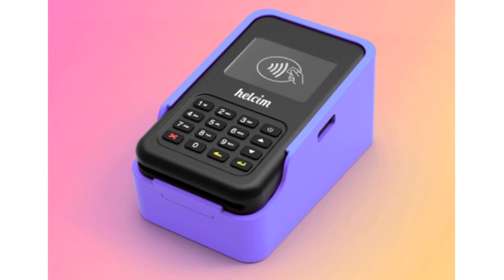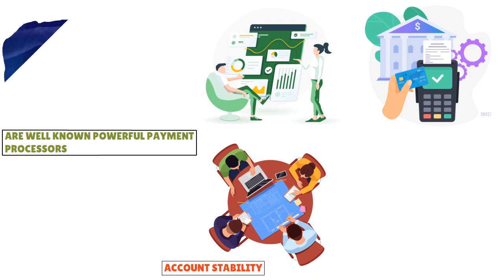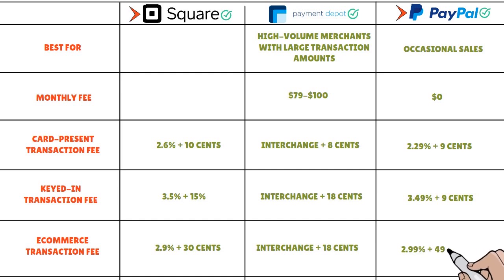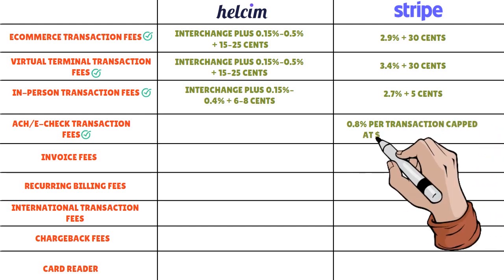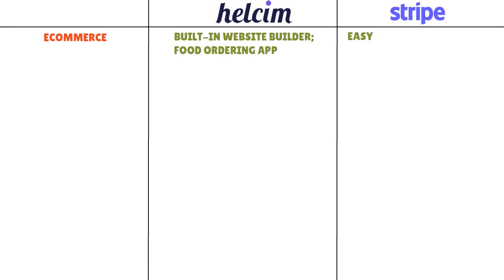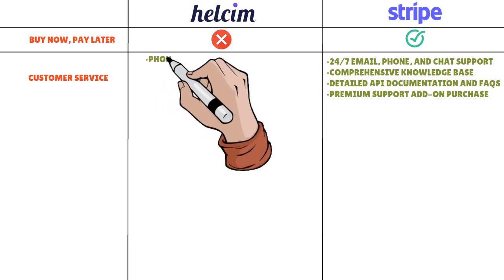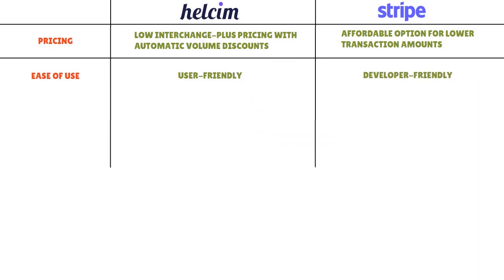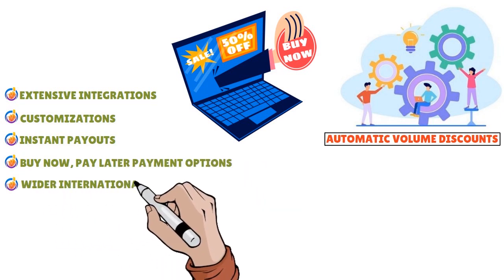Stripe vs. Helcim 2025: Which Payment Giant Will Crush Your Fees? Is Stripe/Helcim Ripping You Off?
Stripe vs. Helcim (2025) – Which Payment Giant Will Crush Your Fees? Is Stripe/Helcim Ripping You Off? Stripe vs. Helcim: One Saves You Money, The Other…Not So Much: The Truth No One Talks About
Because your business dreams deserve funding. Discover what we can do for you — Zoom with us. Because broke isn’t the business plan. My tested F.U.N.D. Method™ will get your business funded, no matter what. We’re the magic behind your fix.  This is a DONE-FOR-YOU offer. Leave the legwork to us. Relax, you’ll get approved—GUARANTEED! We ONLY stop (and chill) when *YOUR BUSINESS LOAN IS APPROVED 100%*.